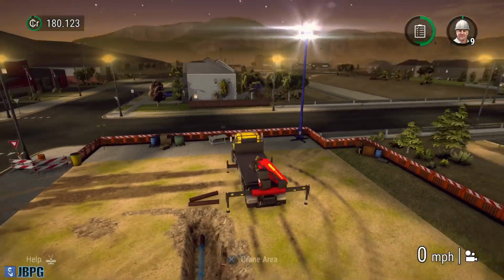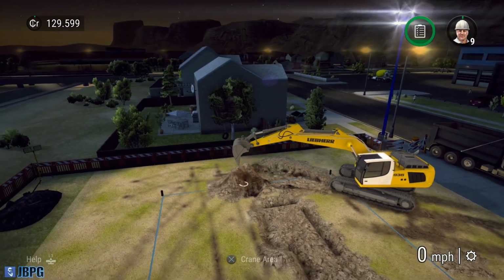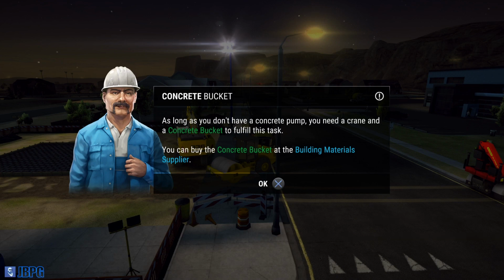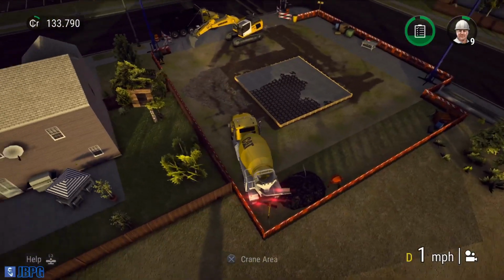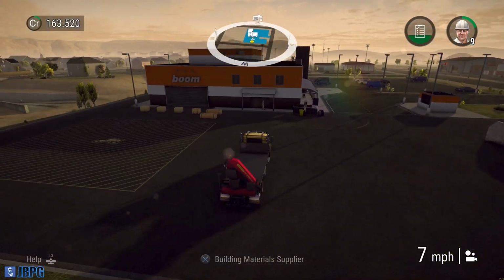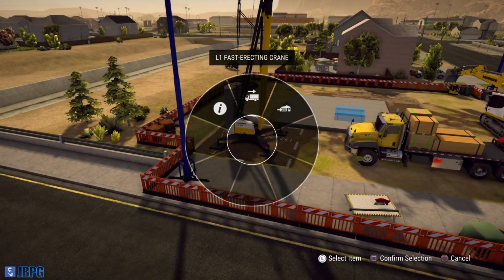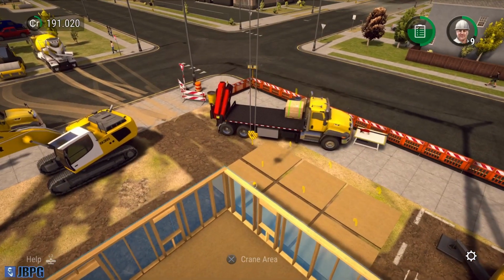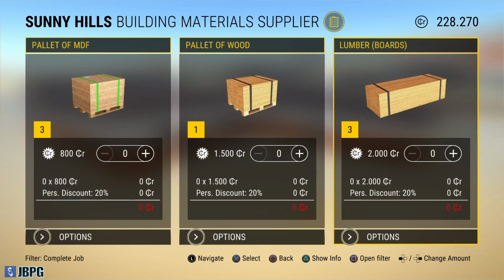Construction Simulator 2 PS4 - Episode 16: Getting The Crane Up & Running...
We finally figure out how to get the crane delivered to a site, then immediately jump into it and start building the house...